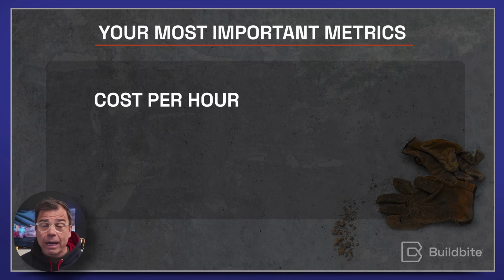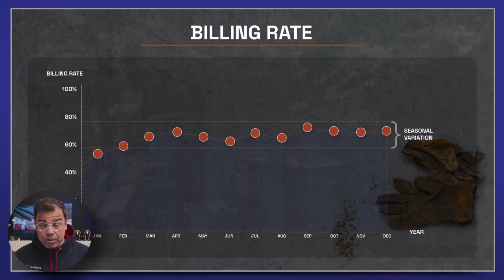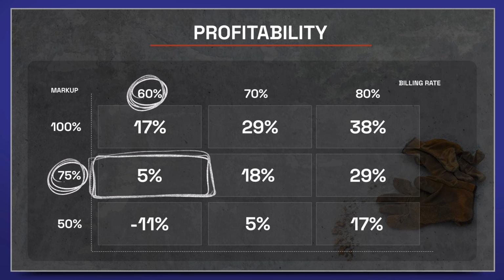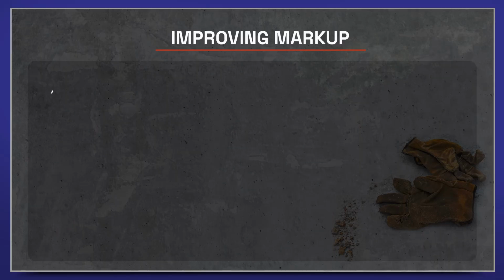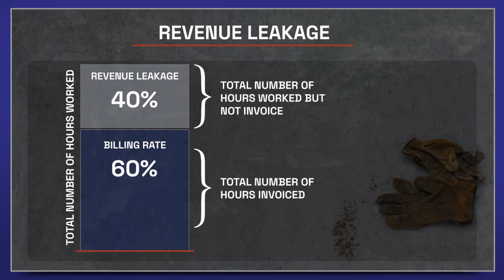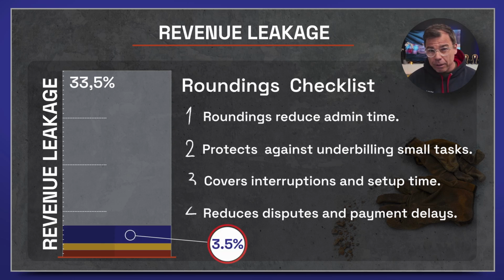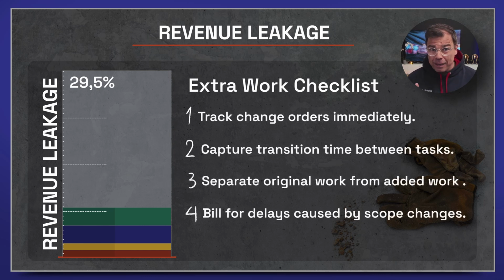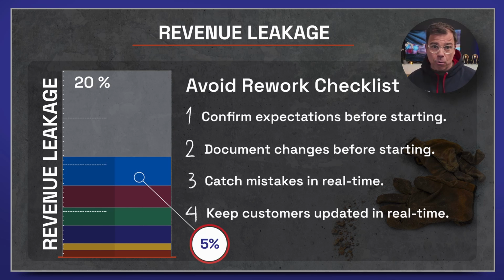Boost Profitability in 6 Easy Steps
This video is a summary of the key learnings from how we improved the profitability of our own restauration and renovation business (IG: @trahus.fi) from 2-3% to a whopping 28-30% EBIT margin month-on-month for the last 36-48 months. In order to do it you must understand and control your billing rate an cost per hour. In this video we show you how to do it, what you should (not) focus on and give you the tips and tricks! We also share with you a guidebook and sheet that you can use. In the upcoming videos we will build further on this experience and dive deeper into some of the key topics, such as billing rate, revenue leakage, hidden discounts, markup, price groups, KPI's and wighted average, data analysis, relative importance and risk mitigation, ROI (Return On Investment) and other case examples.